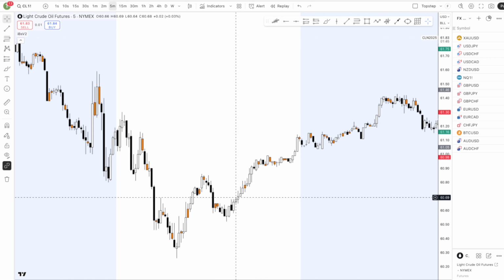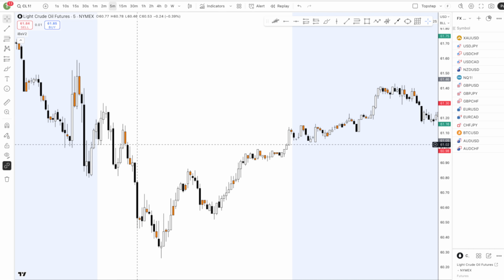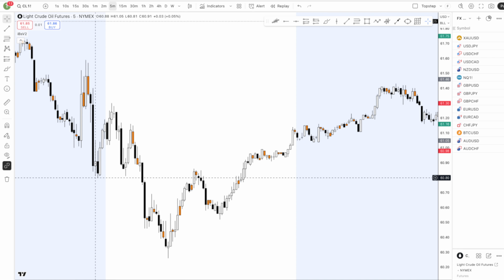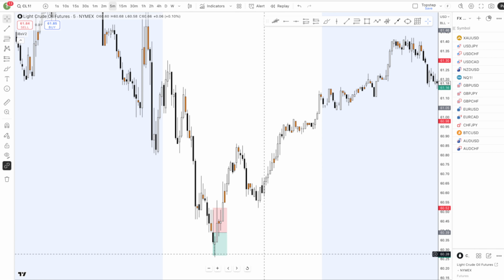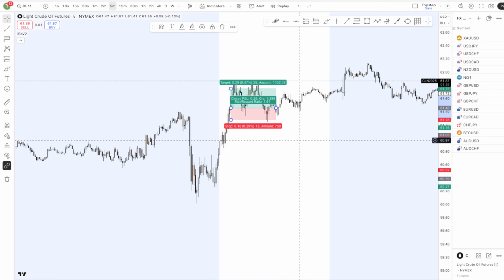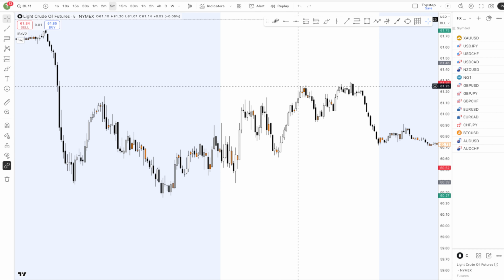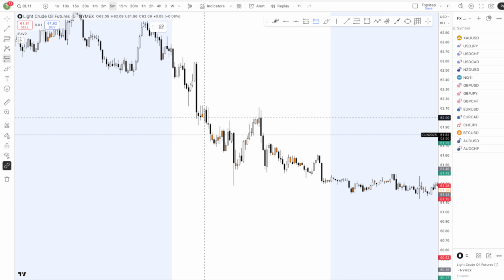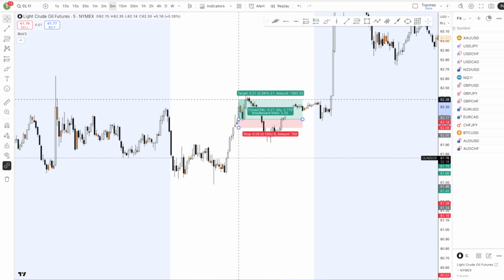This ONE Futures Setup Prints Money Every Morning (No Indicators, No BS)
Stop overtrading. Stop guessing.

In this video, I show you the exact futures setup I use every single morning to trade with high confidence — no indicators, no smart money hype, no fluff. Just raw price action, clean structure, and a method that shows up nearly every day.
✅ Works on ES, NQ, CL, GC (CL is BEST)
✅ No indicators — just pure price action
✅ Only ONE trade per day
📌 Strategy Breakdown
Opening Drive vs. Reversal Trap
When to enter
Where to put your stop
How to ride the trade for max profit
💥 Want to try this with real funding?
I’ve partnered with Apex Trader Funding — get a discount on your challenge and start trading with up to [$50,000 / $100,000+] in funding.